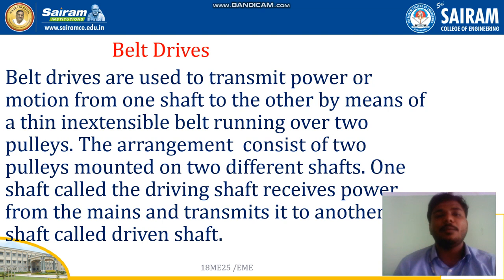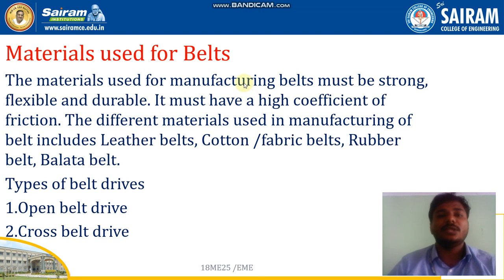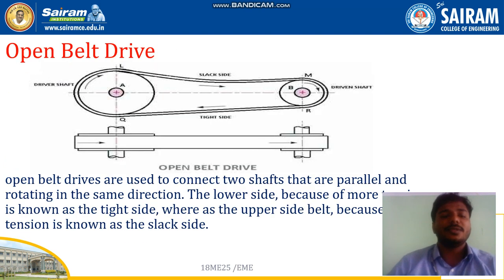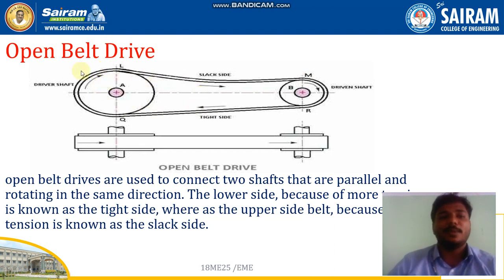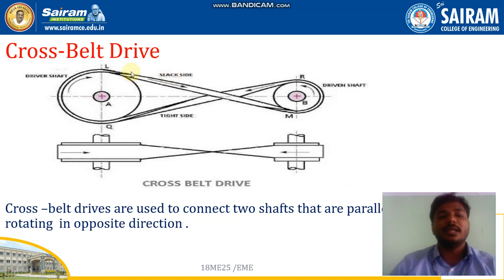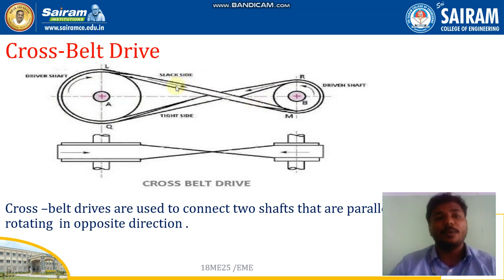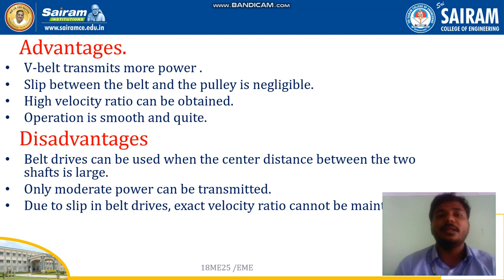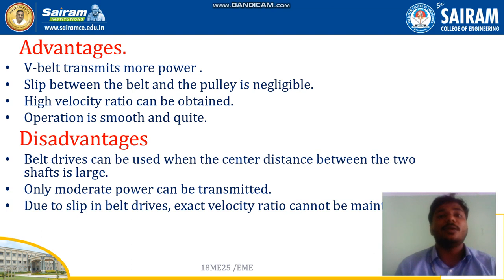Lecture video 8_18me25_module 4_Belt drives_Sridhar c s